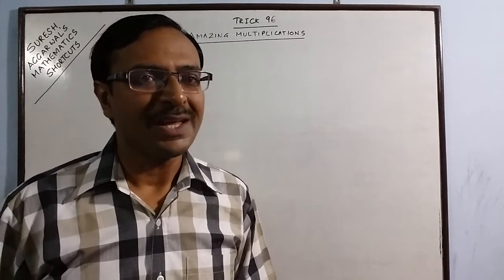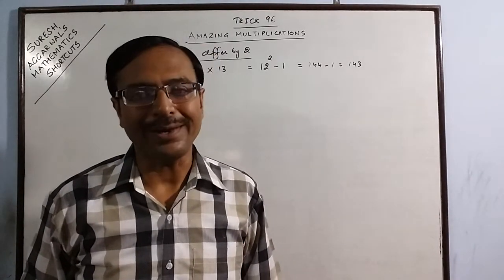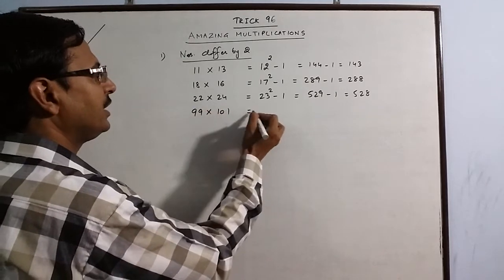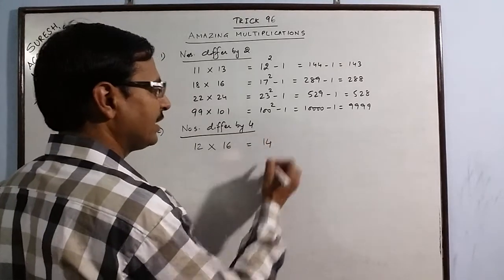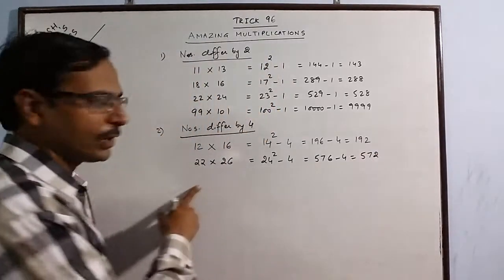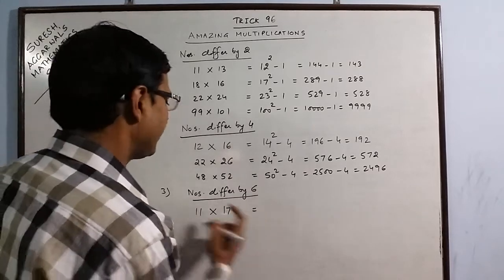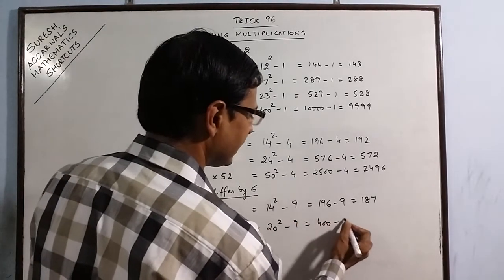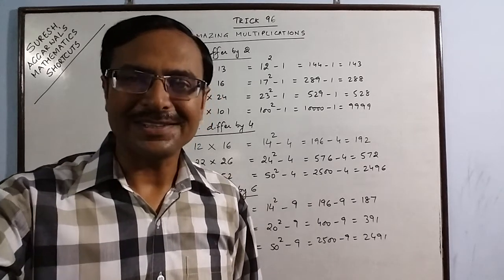Trick 96 - Some Amazing Multiplication Shortcuts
There are numerous shortcuts through which you can multiply numbers. in this video we can learn how to multiply numbers differing by 2, 4, 6. etc. just in 3 to 4 seconds. too good for children in the age group of 7 to 17 years and also for students preparing for competitions. For more such exciting videos, keep visiting: